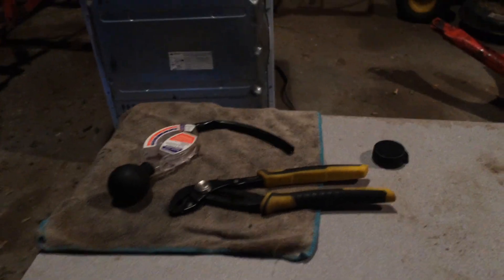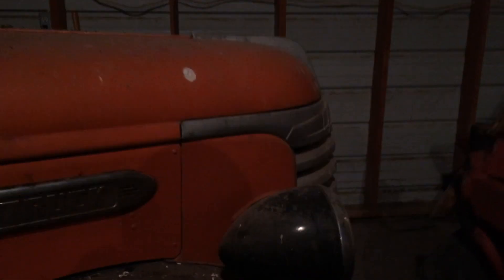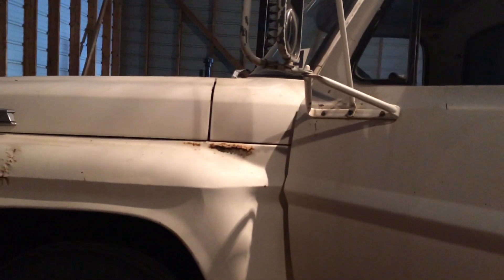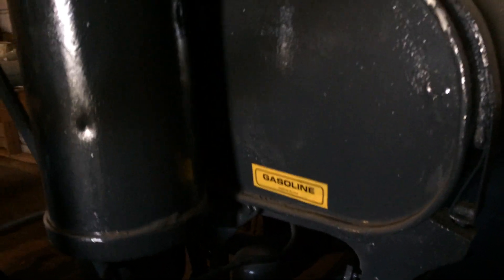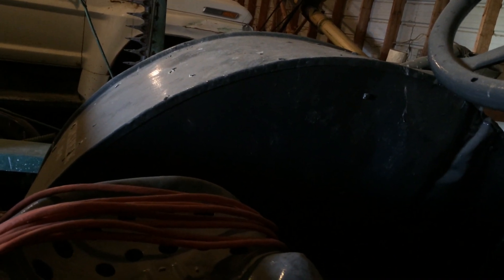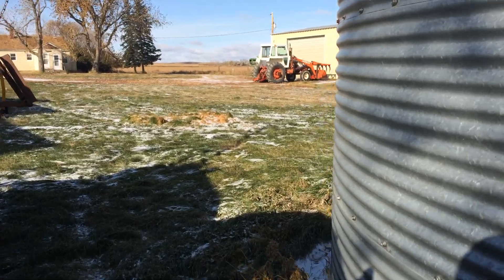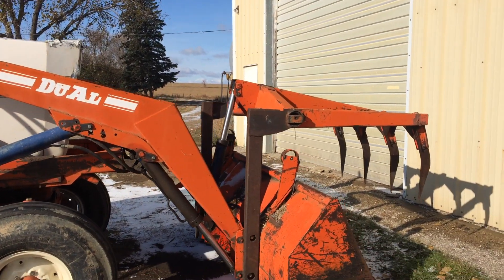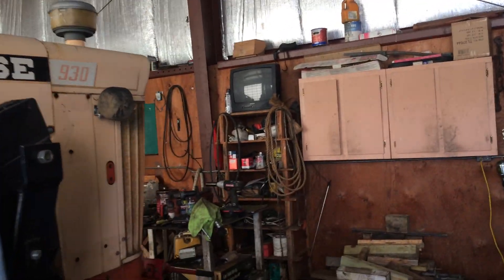Winterizing farm machinery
Everything checked to below zero.